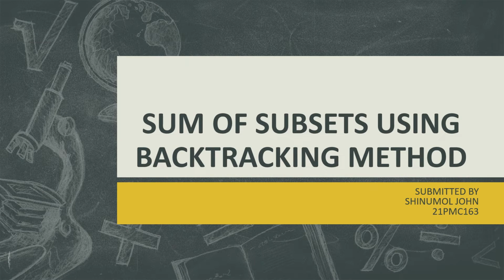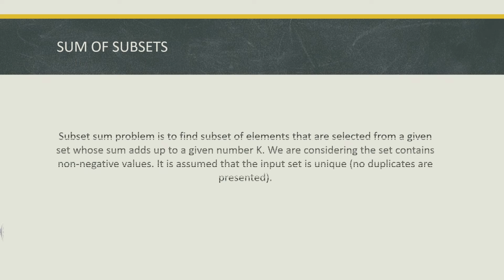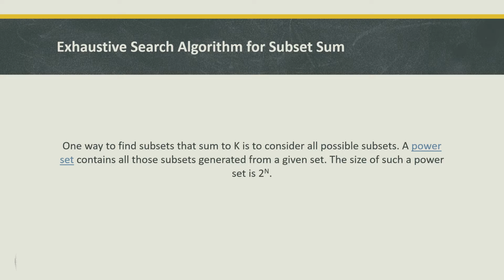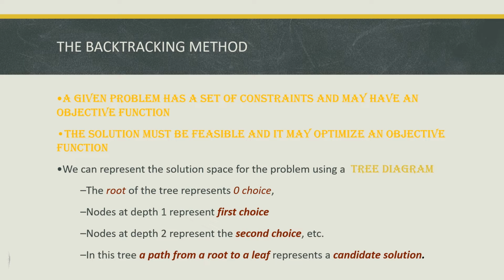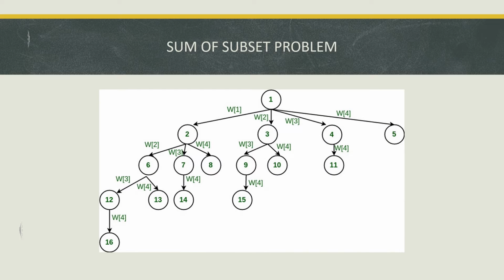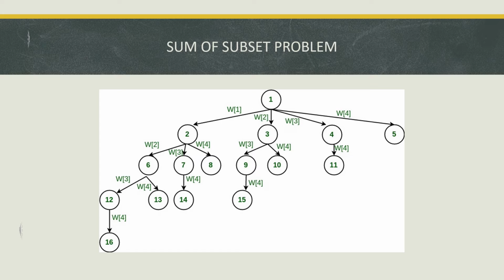SUM OF SUBSETS USING BACKTRACKING METHOD